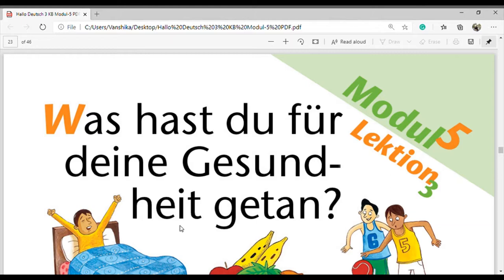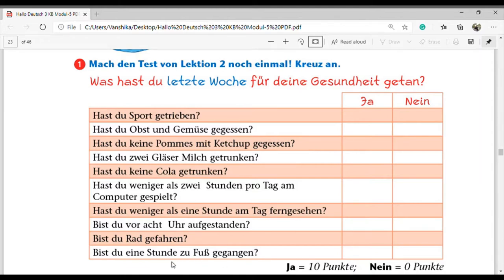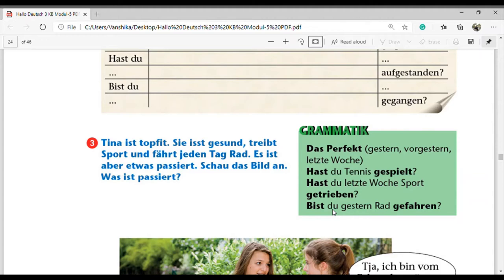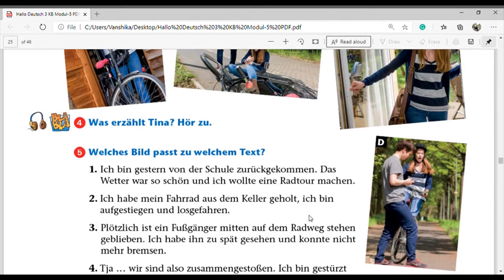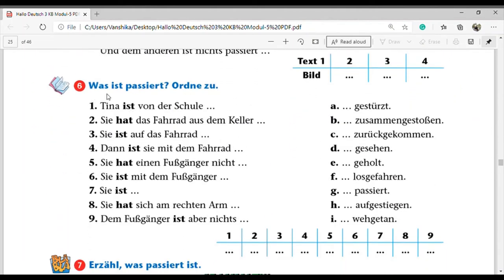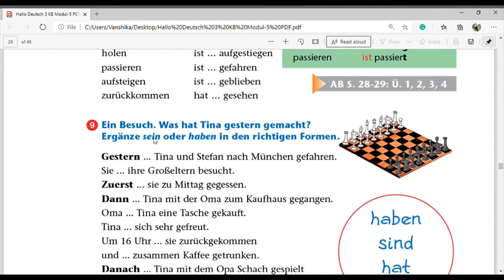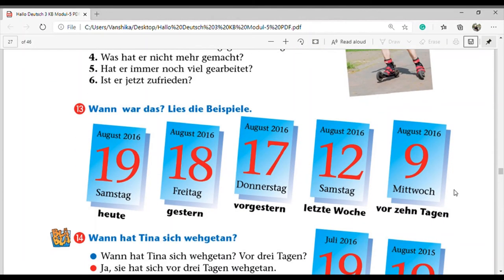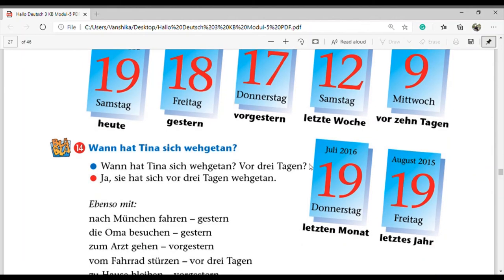Hallo Deutsch class 8 M5 LK 3